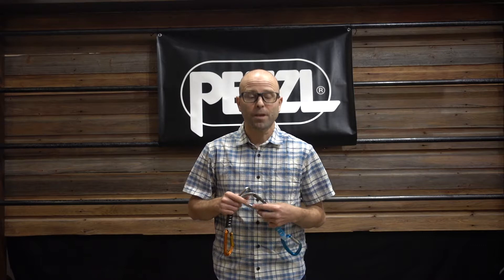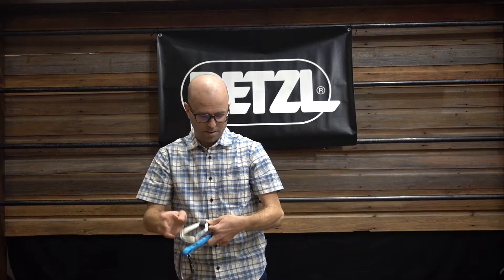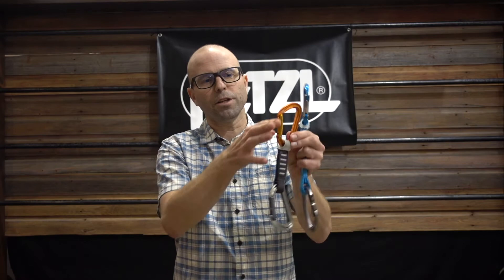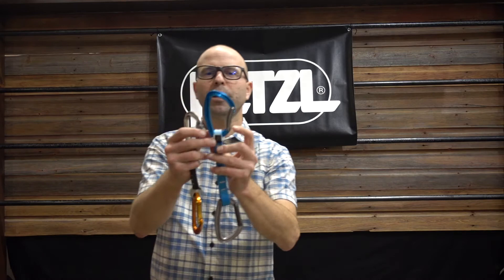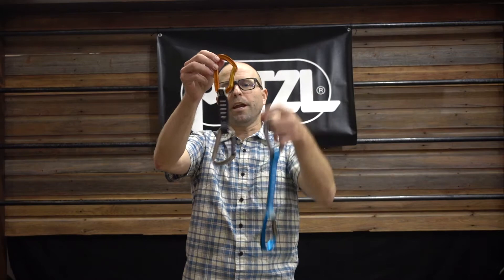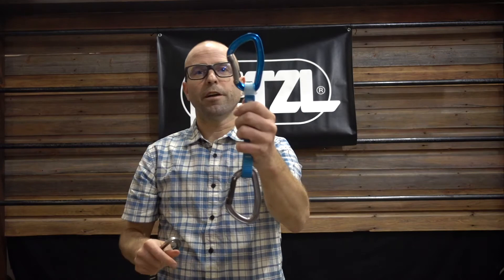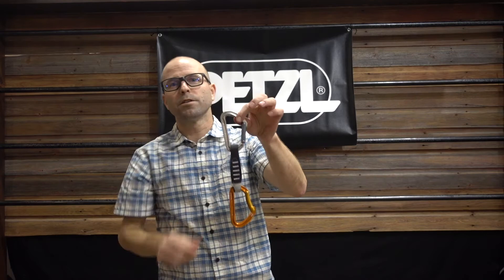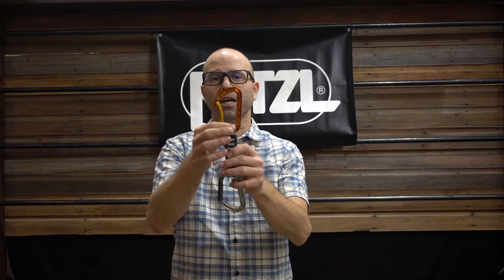Petzl Djinn vs. Spirit carabiner preview and comparison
This short video explains the differences between the Petzl Djinn and Spirit (carabiners and quickdraws).